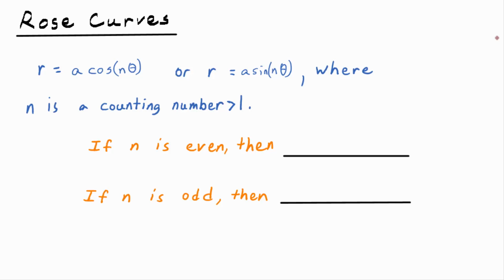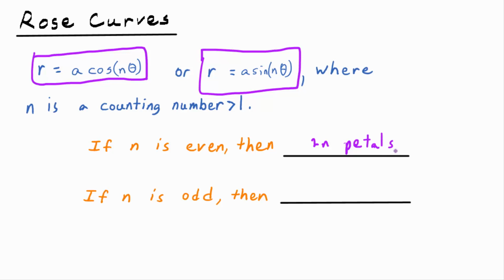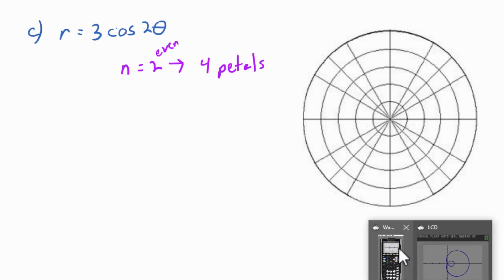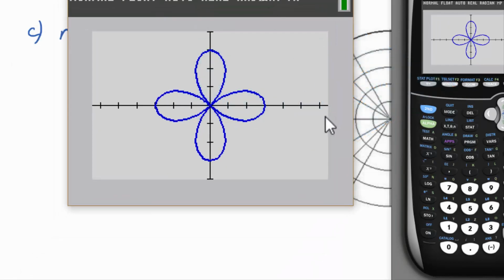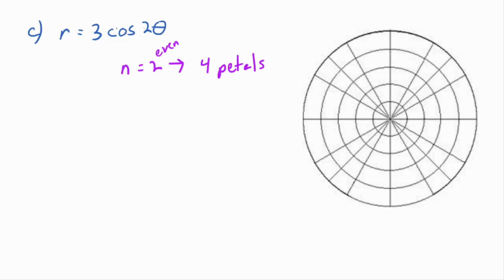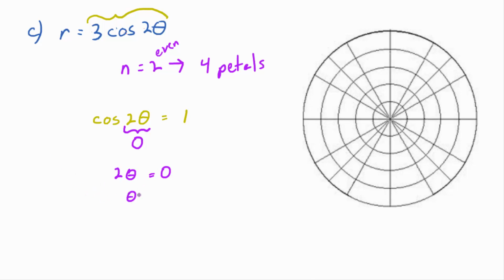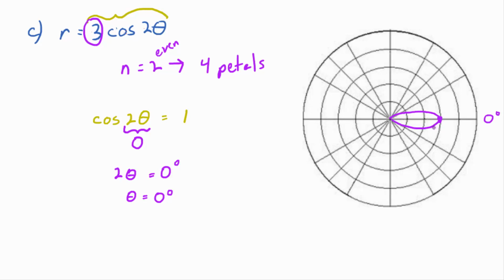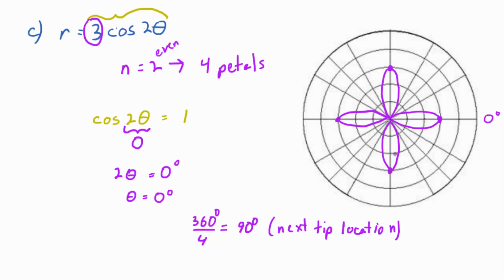Video 10.3.7: Rose Curves